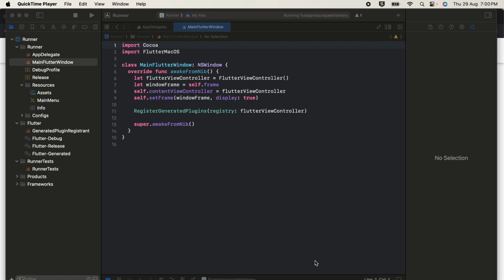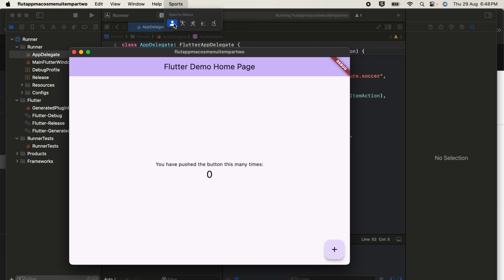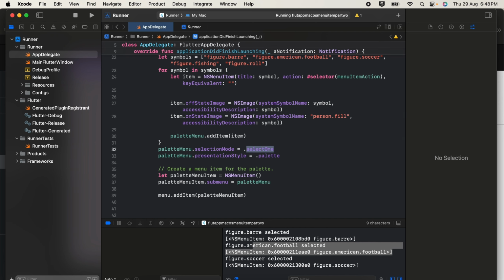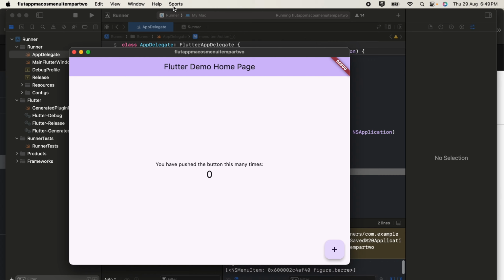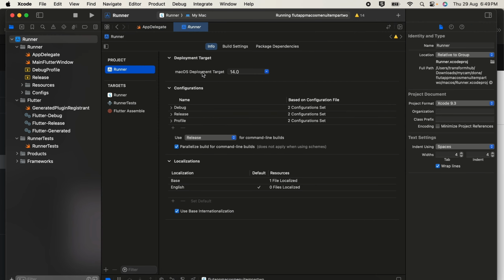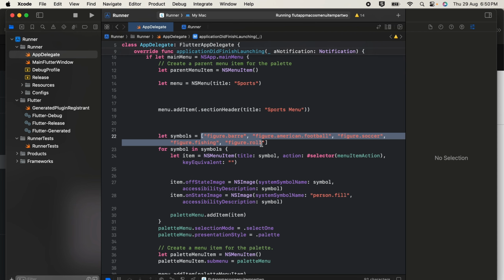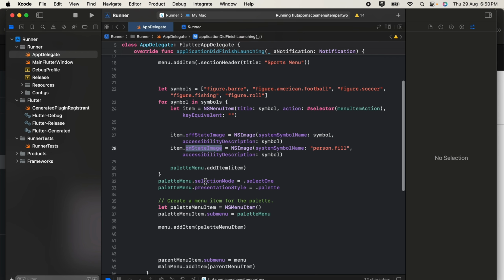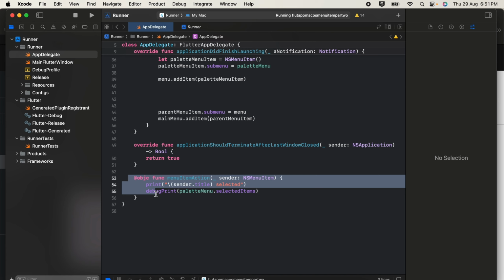How to set On and Off State Images for PaletteMenu in a Flutter macOS app